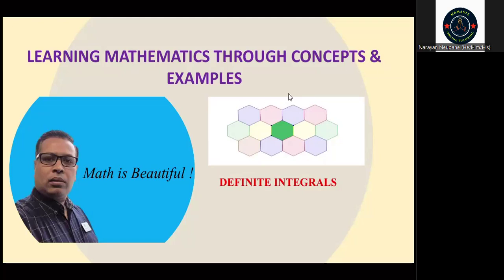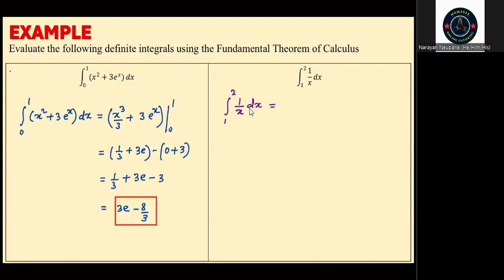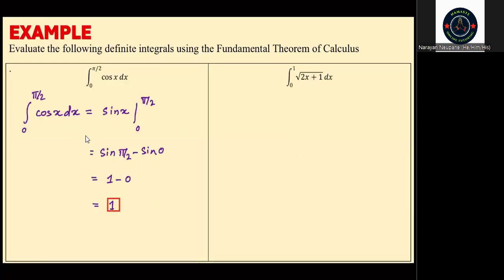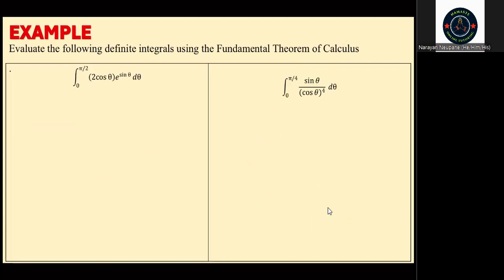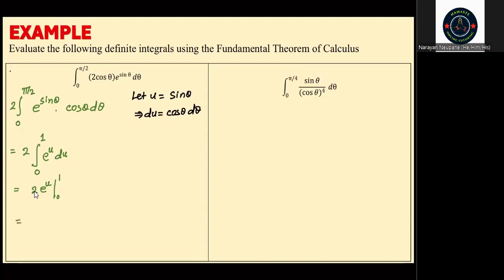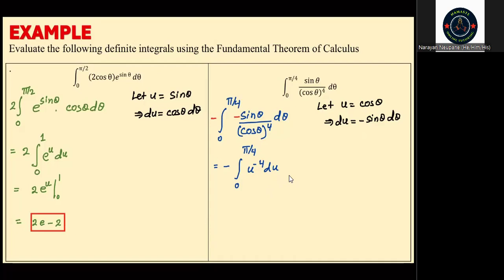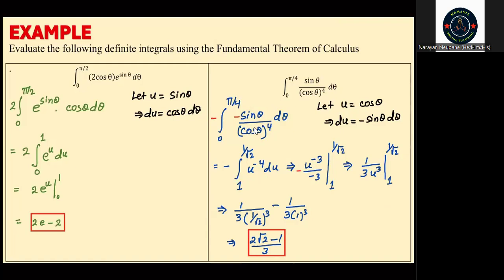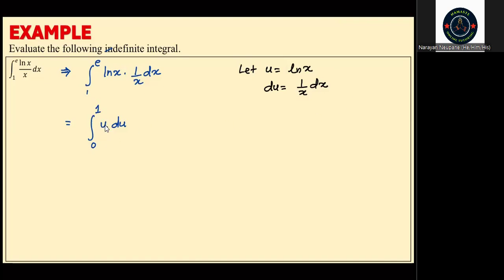Definite Integrals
This video was created by Narayan Neupane. In it, you will learn how to evaluate Definite Integrals using the Fundamental Theorem of Calculus and different techniques.